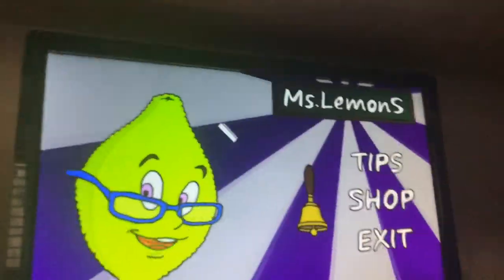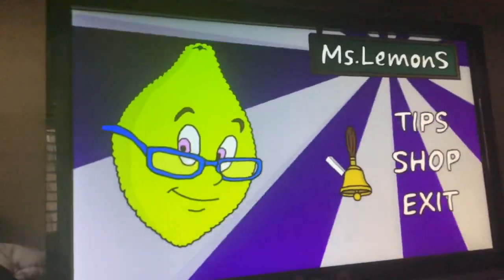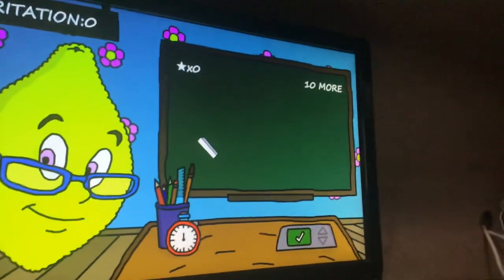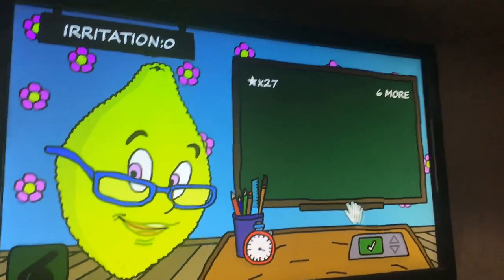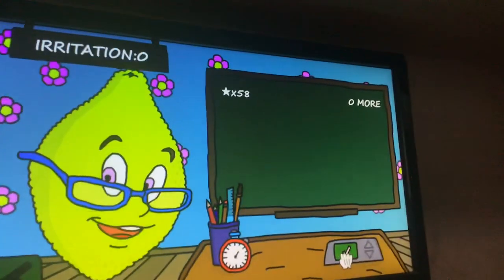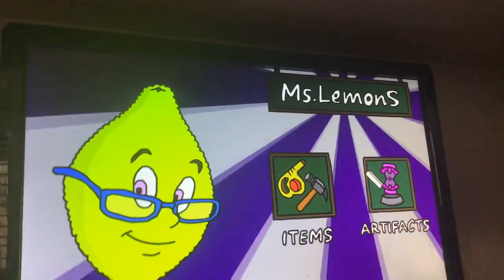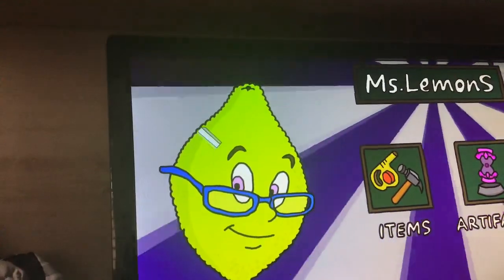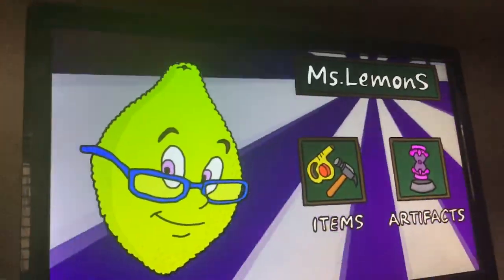Opposite Day + Ms.LemonS